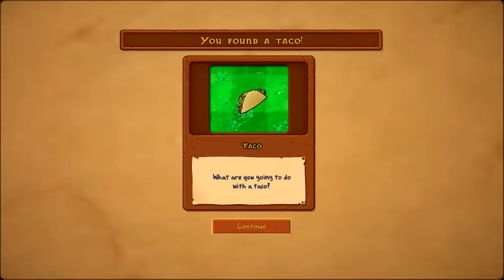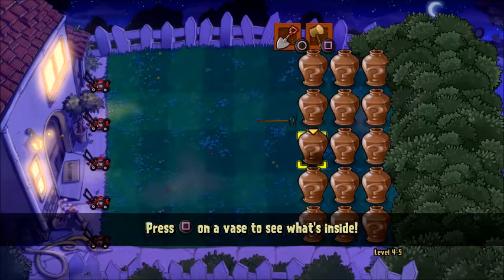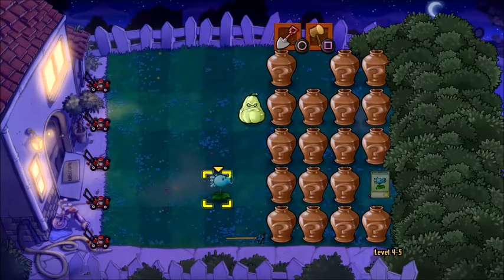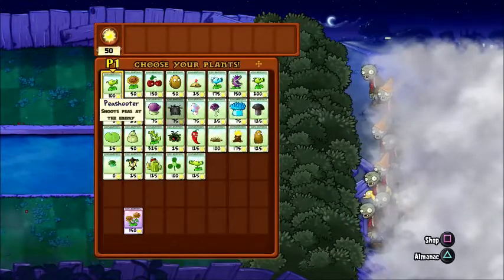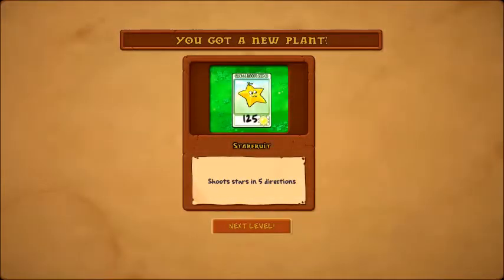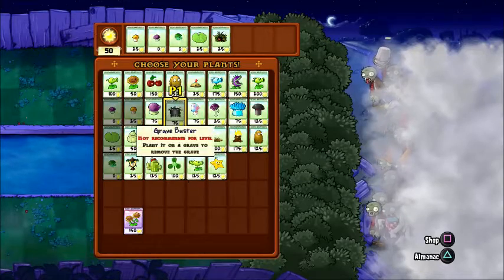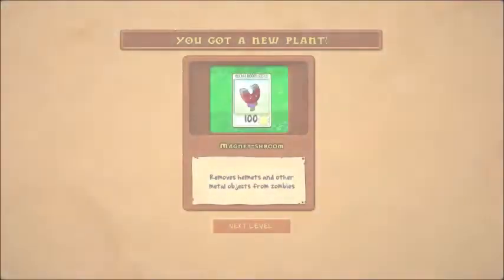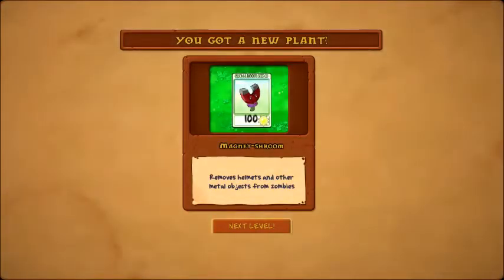Let's Play: Plants vs. Zombies World 4 Part 2 (PS3, Commentary)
Join Bkstunt as he plays through what is perhaps the world's greatest Tower Defense Game: Plants vs. Zombies!

Who doesn't love this game? Seriously! You are defeating hordes of the undead with plants, what else could you possibly want!?

This game has been out forever, but me and my buddy Alex 'vin' Kleinheider recently wrote up a FAQ / Walkthrough for it on GameFAQs, so here's some game play videos! Enjoy!

Here is a link to the text FAQ/Walkthrough in case anyone wants it: